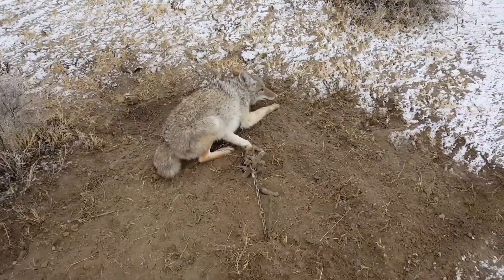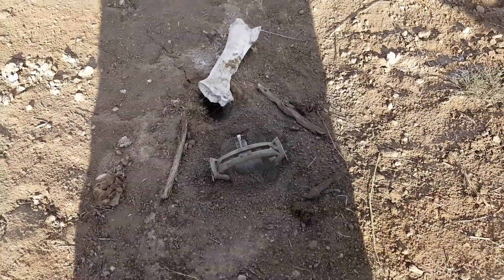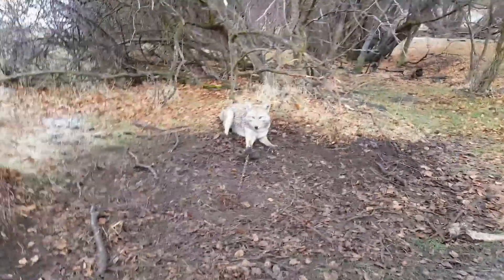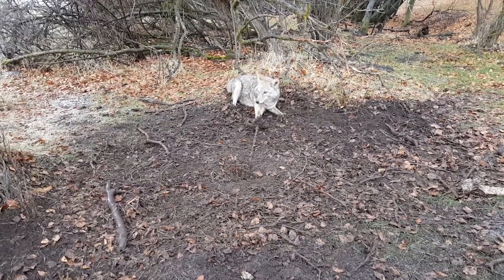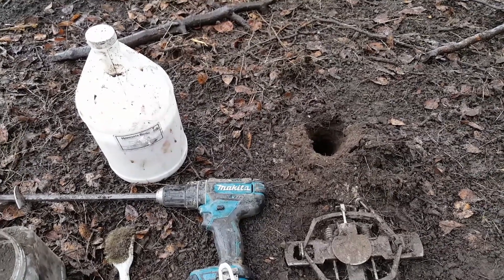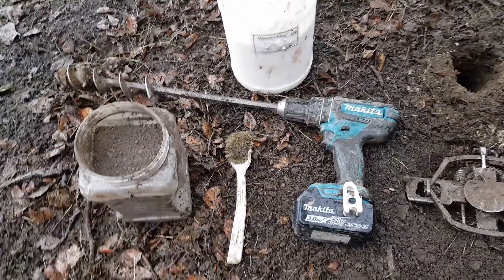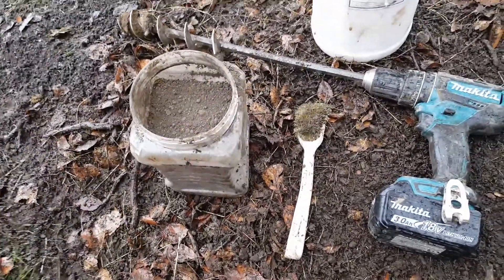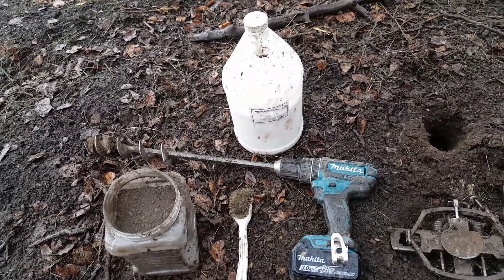Eventful day on the coyote trapline today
Few catches today, a miss, and couple tools I use on my line.